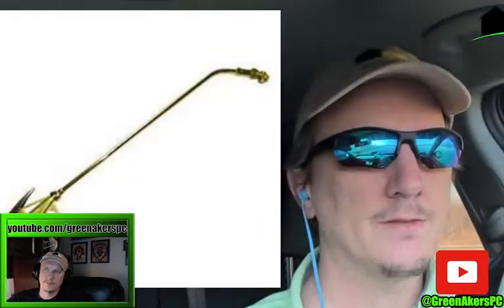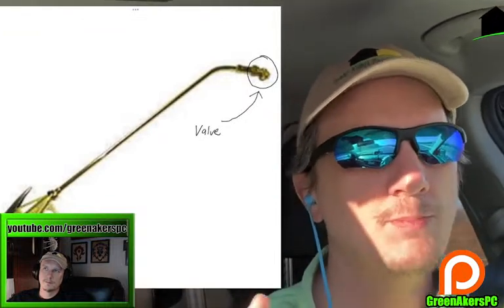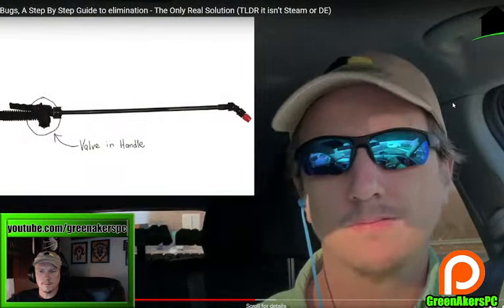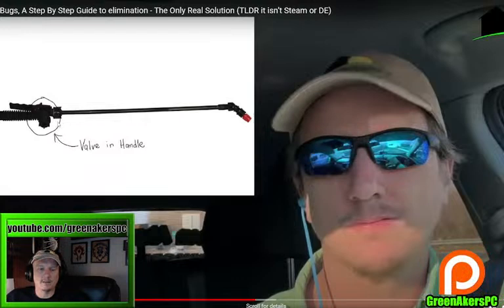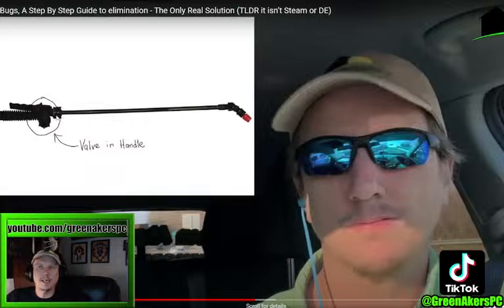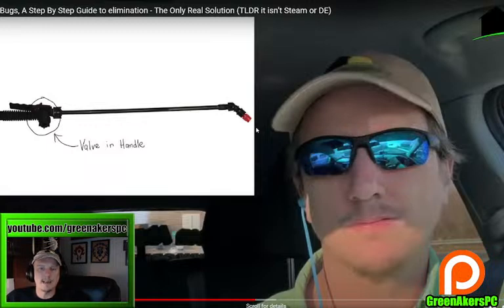The Bed Bug Show - LIVE - Your Questions Answered - Ask A Pro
➤ AMAZON STORE (Up To Date Pesticide WE USE Here)

➤ BOTH OF MY E-BOOKS ONLY $0.99

➤ Newest Book

➤ Older Book

➤ Newest Book

➤ Older Book

For over 4 years I have been on YouTube helping you guys out with all your pest control problems. I work for my own company, Green Akers Pest Control LLC, which I run out of my home in Central Virginia. I service Bedford, Roanoke, Lynchburg and Charlottesville, VA. This will be a show about how to do your own exterminating and even if you should try it.

I am open to all questions! Not just about bedbugs so don't be shy!

Don't forget to check the AMAZON STORE Where you can buy all sorts of things to help you DIY Pest Control!

➤ Newest Book

➤ Older Book